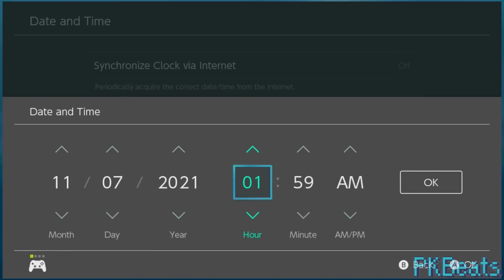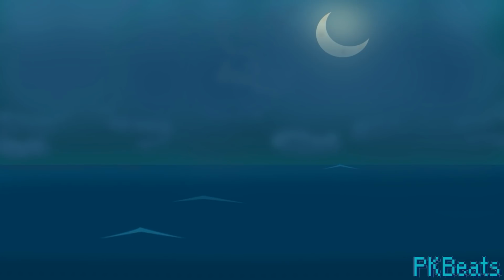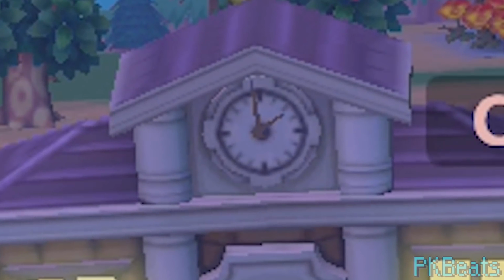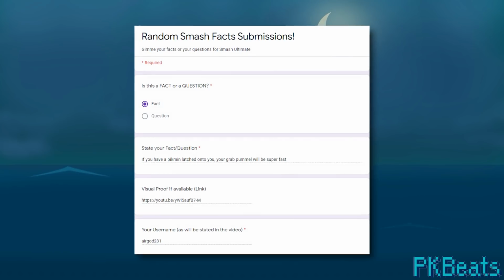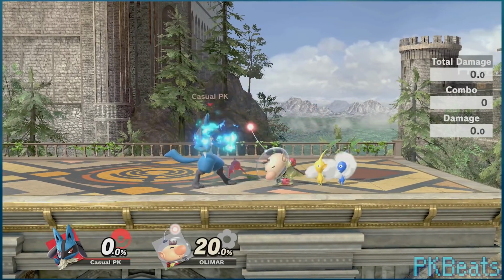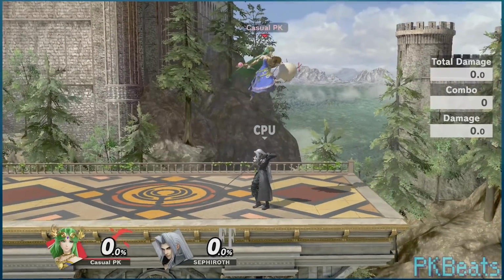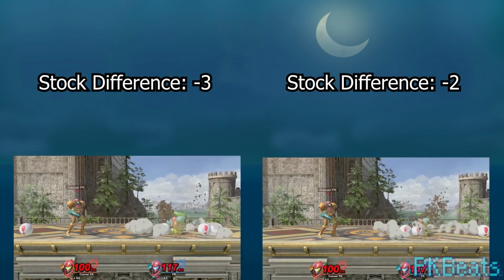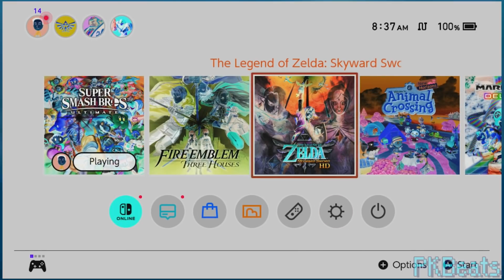Does DAYLIGHT SAVINGS Appear on the In-Game Clocks? -- Random Smash Ultimate Facts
Install Raid for Free ✅ IOS/ANDROID/PC and get a special starter pack 💥 Available only for the next 30 days

Last Random Facts video before Sora is out and (probably) Smash stops being updated! Hope you enjoyed today’s topic(s), I was pretty happy when I found out I was capable of testing some of these things :)

Stay casual

- Skully
- Sashanks
- Burbo
- Hobo King Niklz
- Raighne
- Sylveon700
- TheRealFxdeYT
- BG
- Dain_PLay
- Feurolant
- Keckothedragon
- Nestor Franco
- blizwald
- DanishToast
- Gabrielle (Gaby)
- Jigs
- knarf2043
- RustyRantsYT
- sadasda dasdadsasd
- Stan LOONA
- Sylvi "wingedcatgirl"
- やったぜ。

Thanks to all of my channel members:

- Burbo Banana
- Tyrannosaurus Chexmix
- Not Connor Bailey
- Shingo Perry
- Alex Hoit
- Ha Ha, That's Great!
- Matthew Dovidas
- bytefive